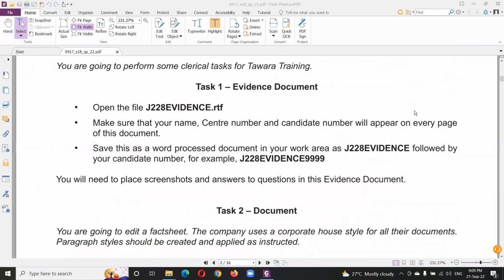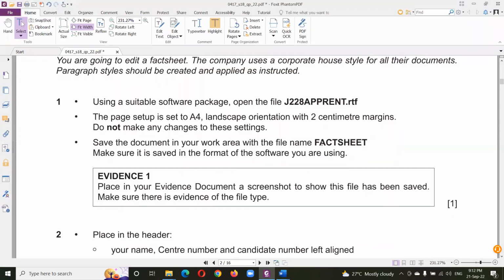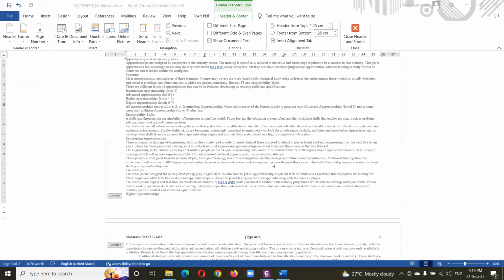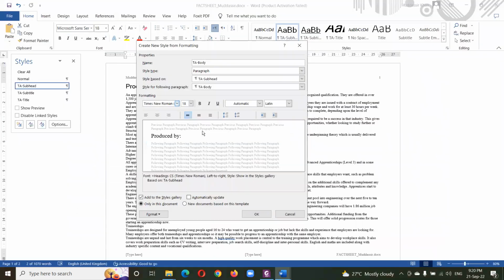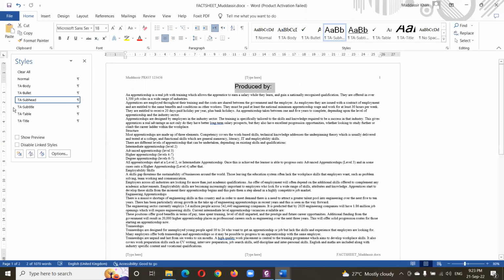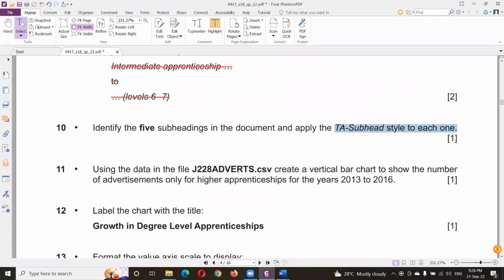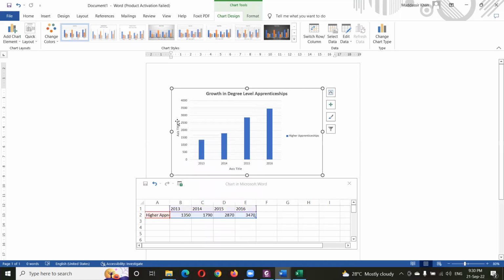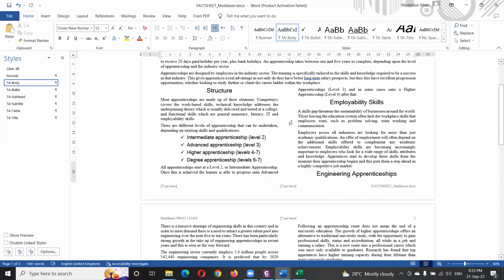0417 IGCSE May June 2018 Document Production